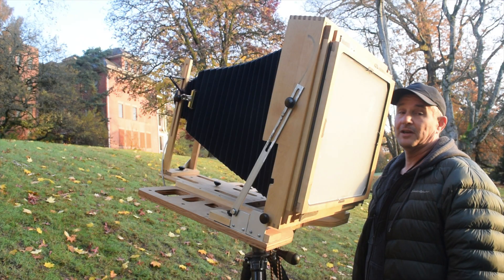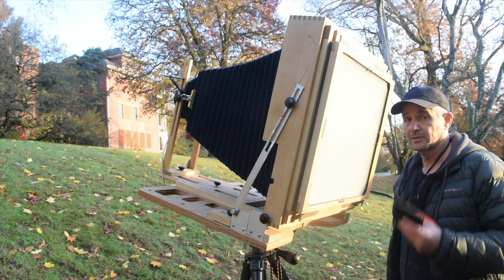14x17 Coliseum Maple Carbon Transfer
It took a month, (years, actually!) but I finally got it! When I started, Autumn was just touching the leaves. By the time I finished, the leaves were gone.

0:00 Attempt No. 1
1:08 Metering & Exposure
6:00 Camera Set Up
7:23 Mixing Up PC-512 & Film development
11:21 Attempt No. 2
15:24 Lets Make A Carbon Transfer Print!